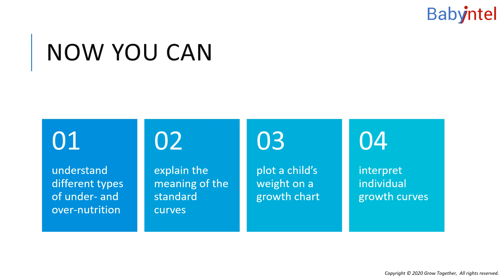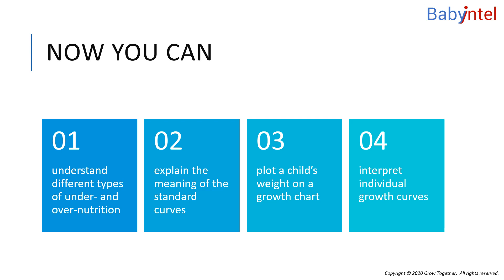Growth charts. Lesson 1.12.8. Now you can!